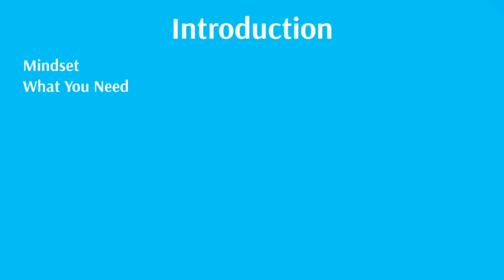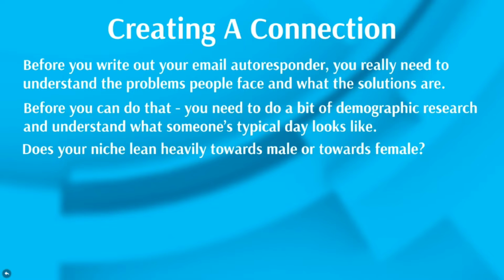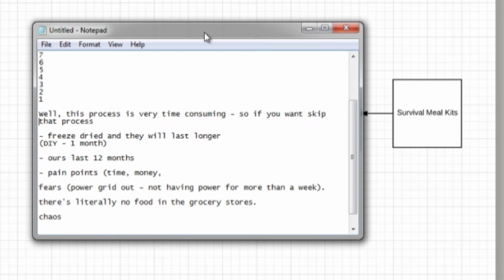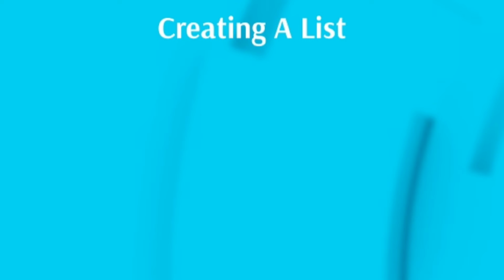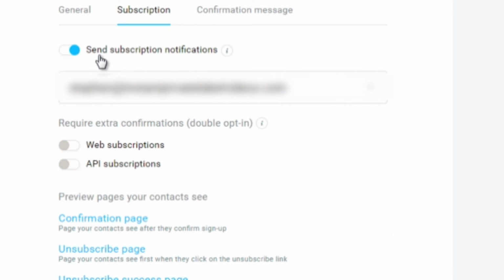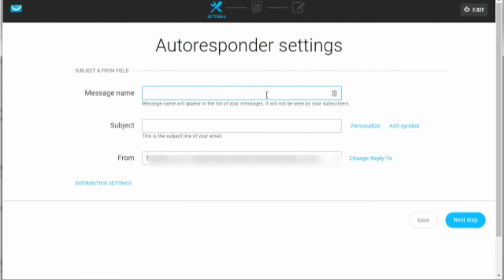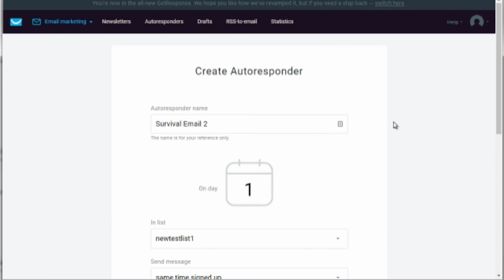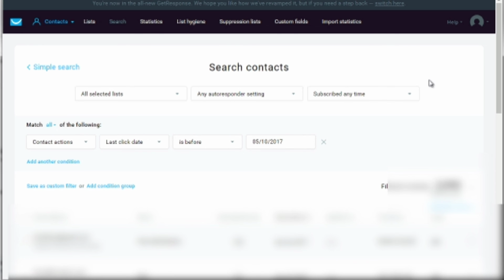Email Marketing Basics 💥/How To Start Email Marketing Basics Ideas 📧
Email marketing basics is the ultimate video course to learn an idea to start an internet business. This video course is 100 % free to help you in improving your ability to do online business of your own. The steps explained in this video training are made by experts and it will make you understand the exact techniques to make passive money through this video course. You will become a mastermind within a few minutes of learning and you will work from home. Apply the steps in the video for earning passive money.

" Email marketing basics" for building an online business and learn to make profits by email marketing.

Topics :-

* Introduction

* What's your and goal ?

* Creating a connection

* Backward email funnel

* Quick overview of get response

* Setting your auto responder

* Setting up your Emails

* Setting up your web forms

* List hygiene

🤟 Credits for master resell rights and edufreebie 🤟